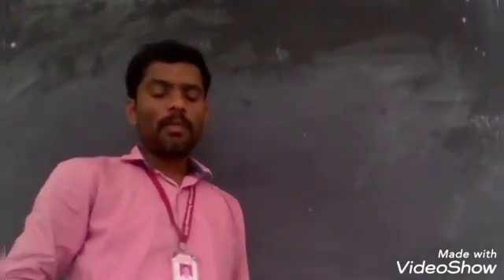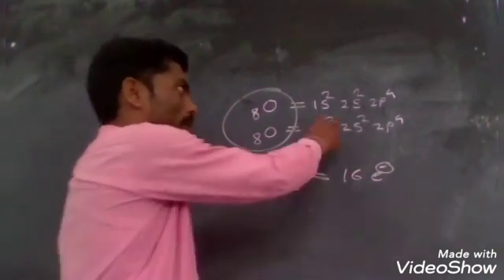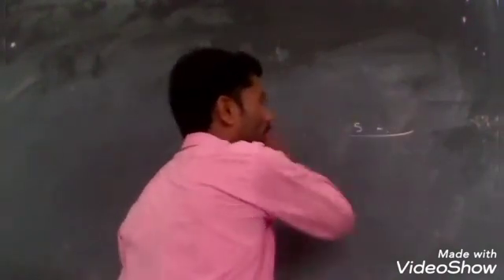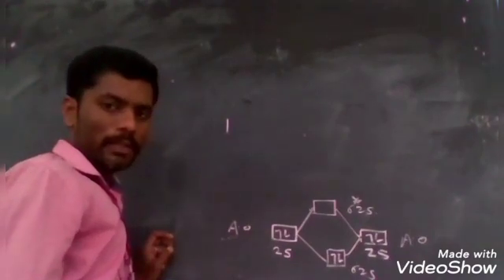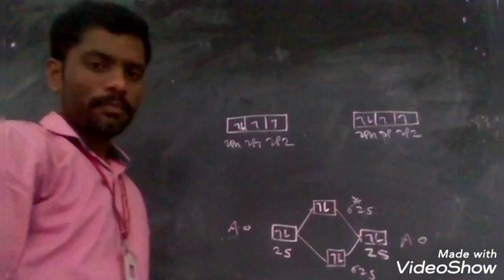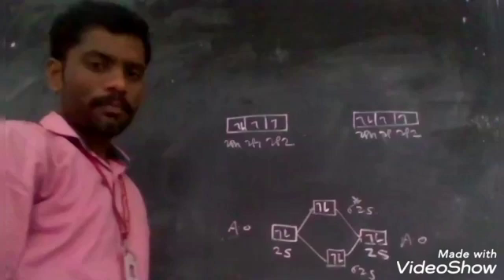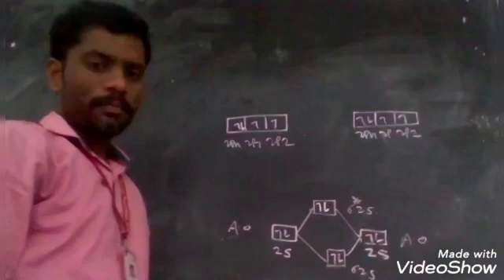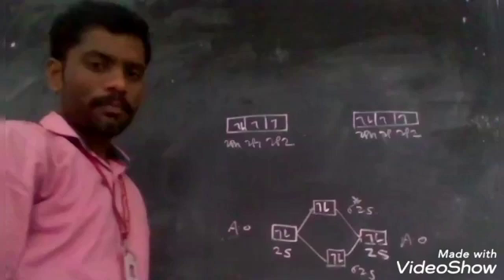Video 20201017052731273 by VideoShow